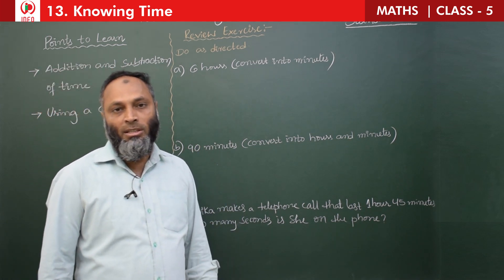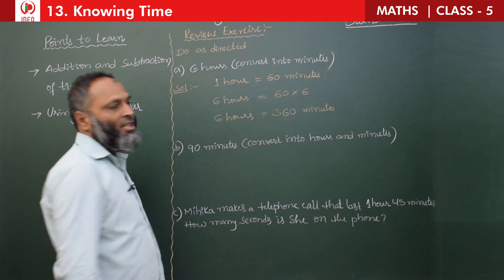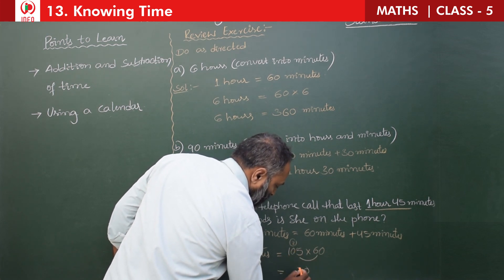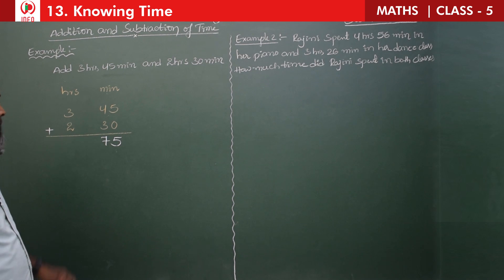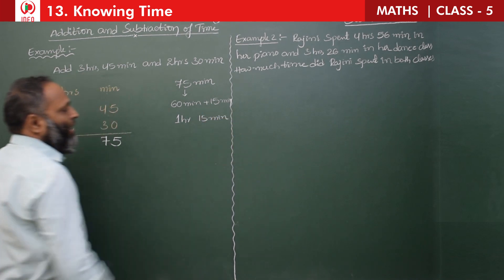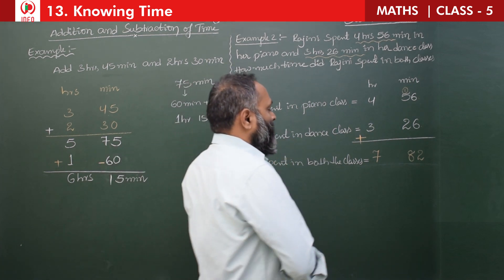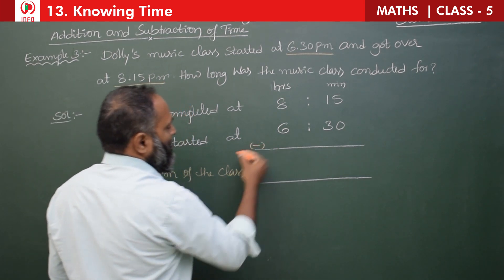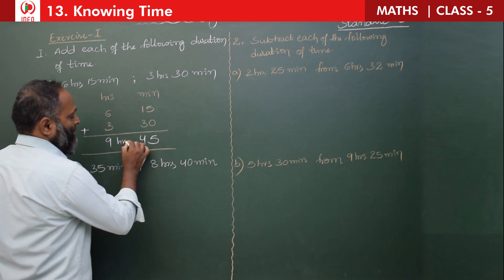13 Knowing time GL cls 5 Part 1